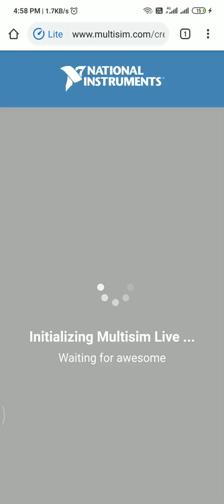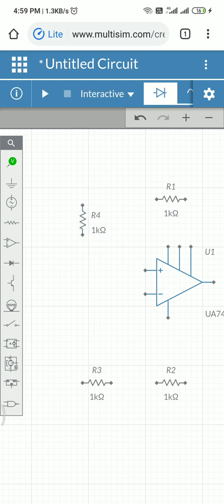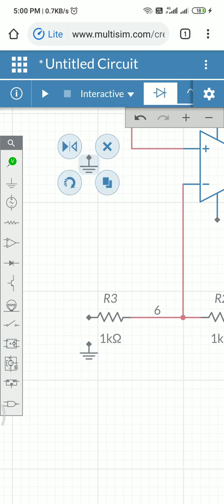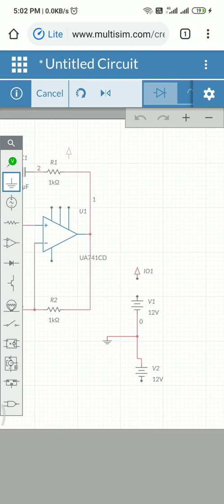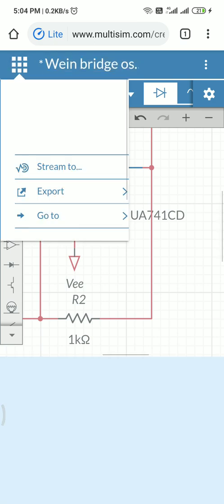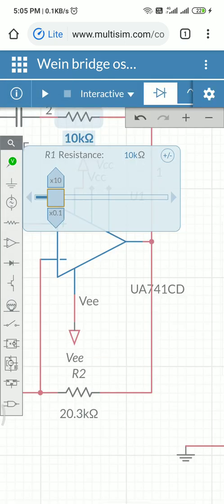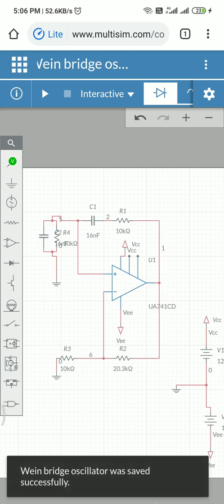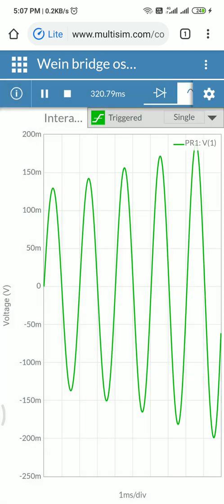Wein bridge oscillator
Opamp || ni multisim